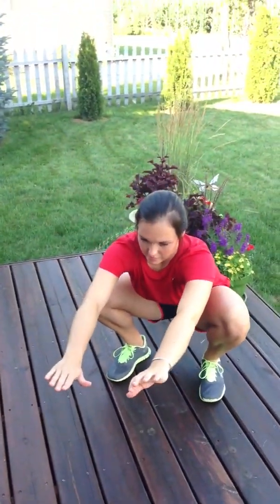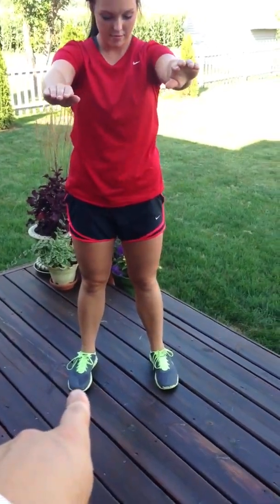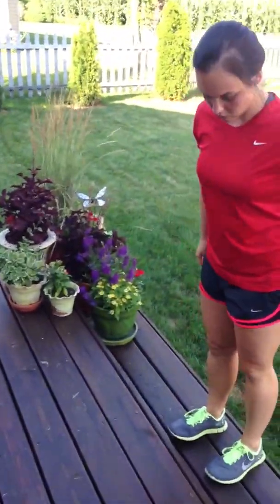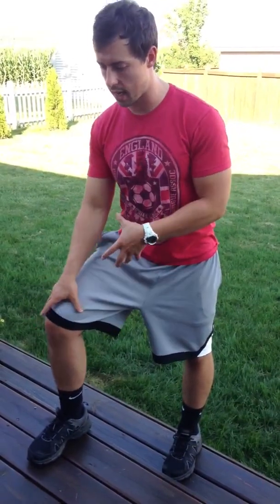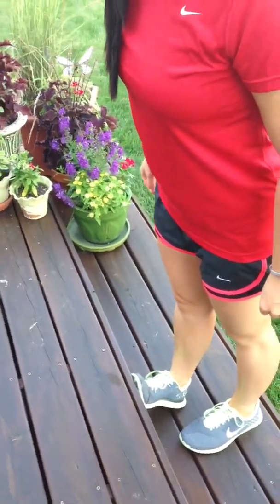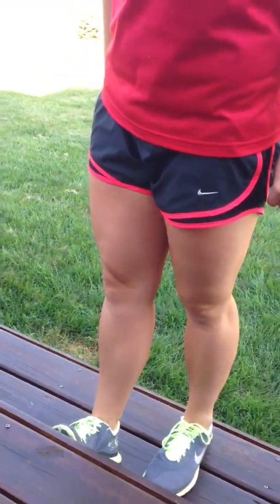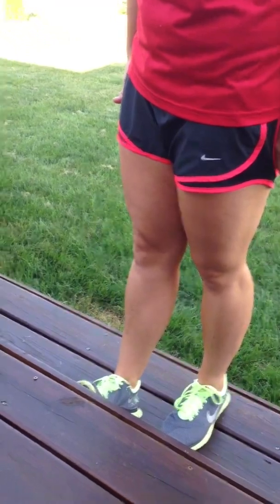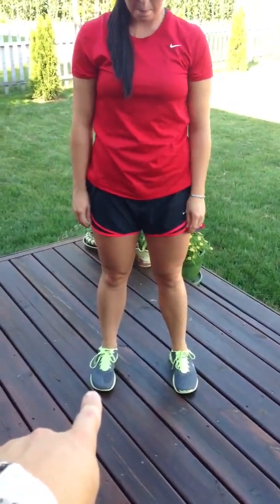SethOberst.com: Fix Your Flat Feet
SethOberst.com